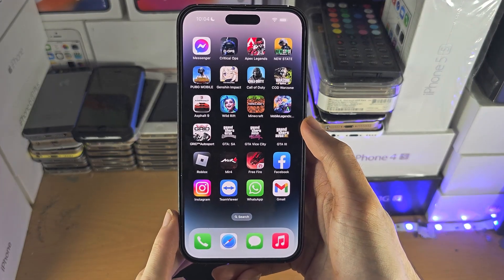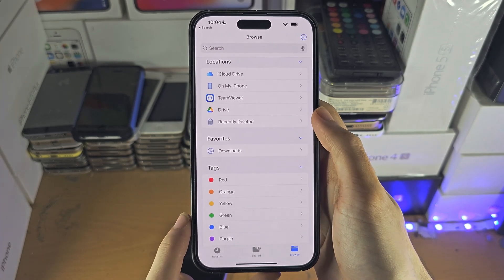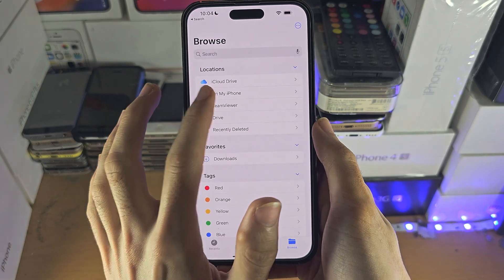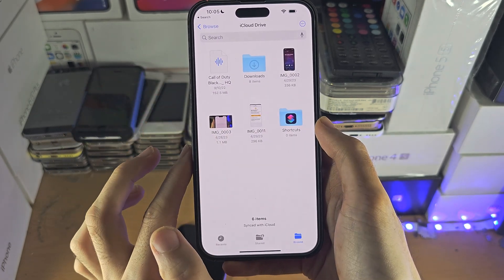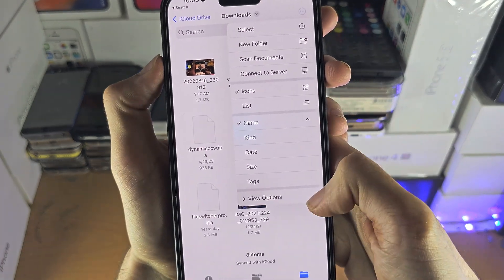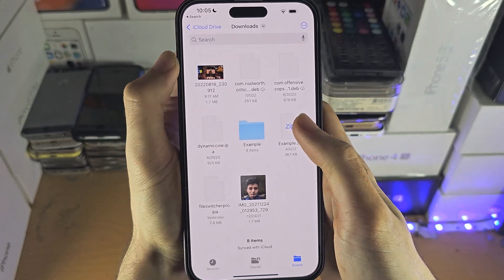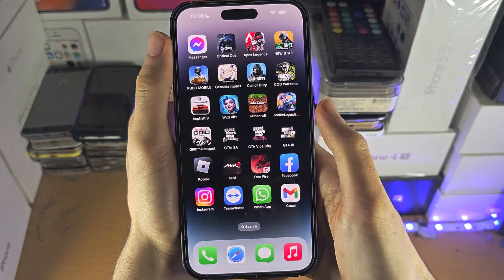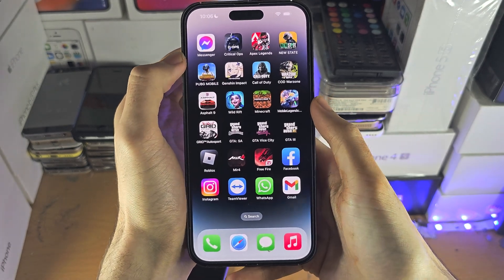ANY iPhone How To Access File Manager!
Learn how to access file manager in iPhone known as the files app.